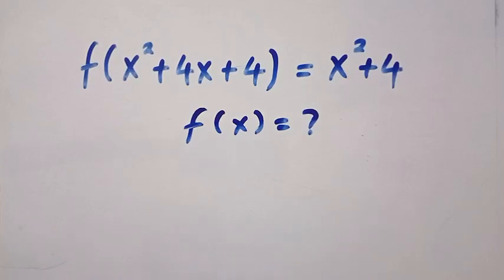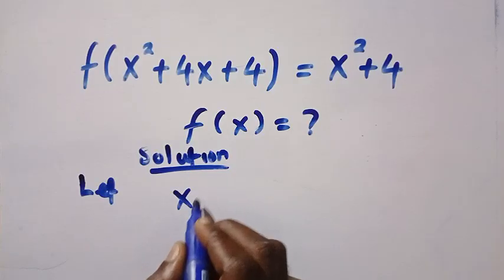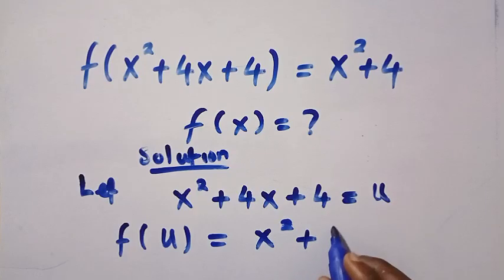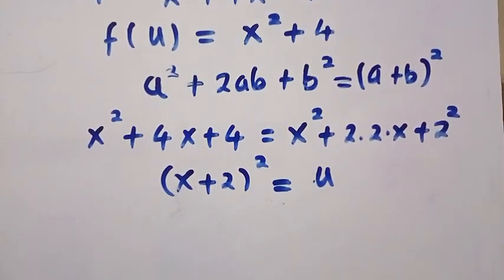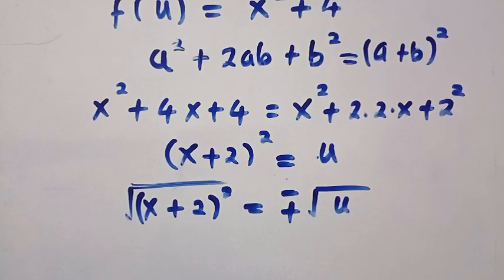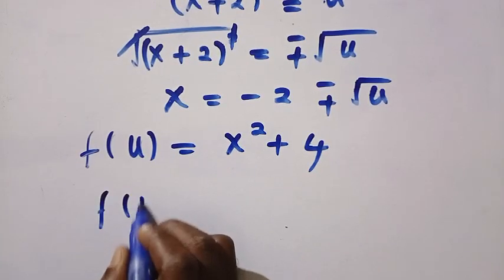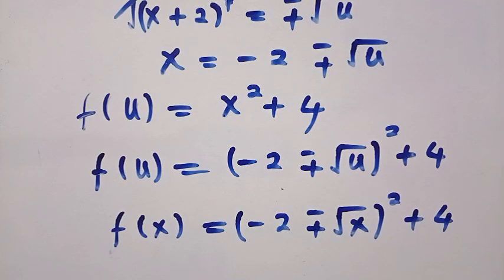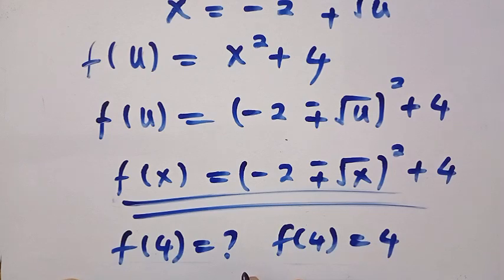Solving Harvard Exam Tricks | Functional Equation | f(x) = ?